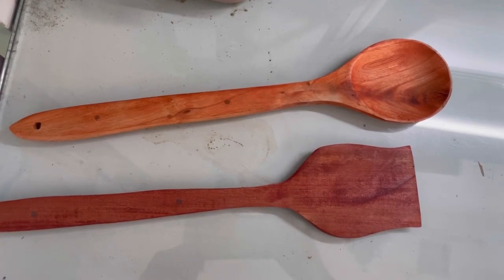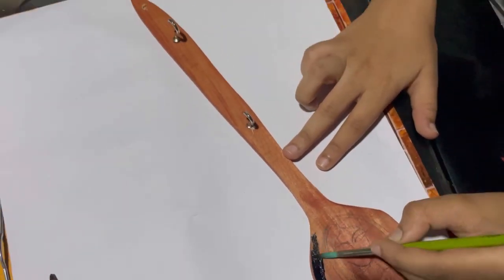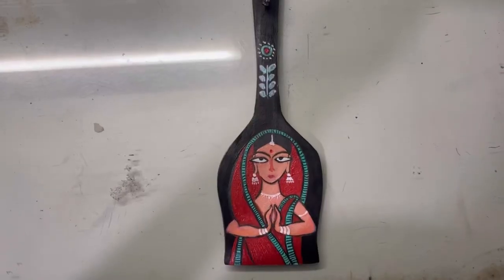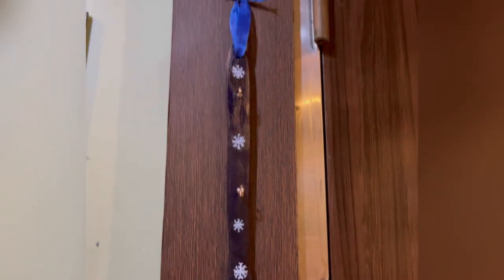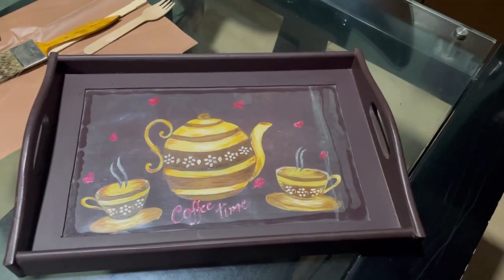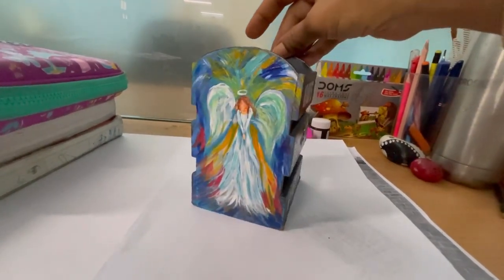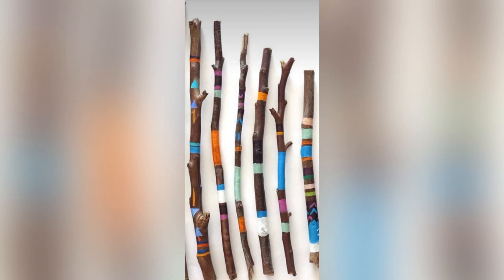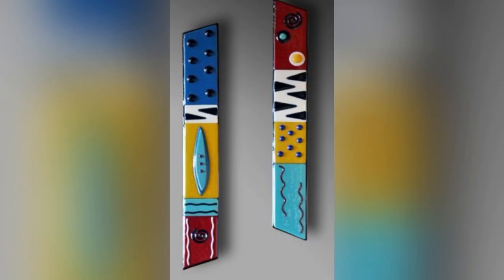Wooden Art pieces